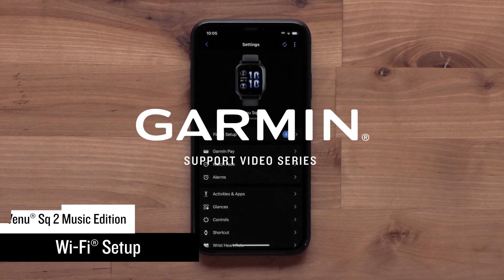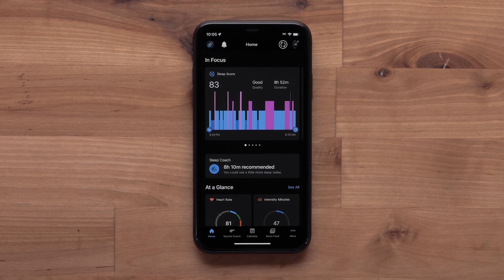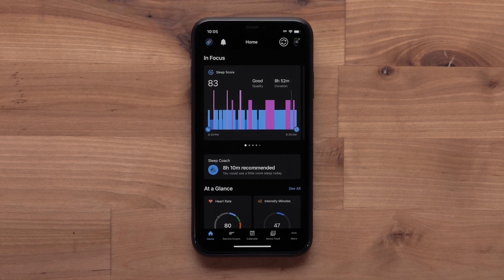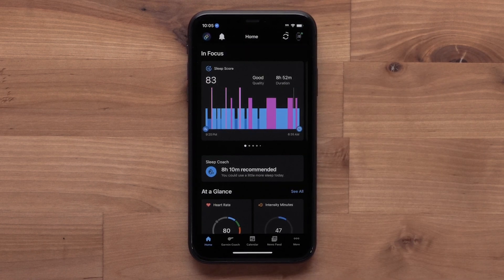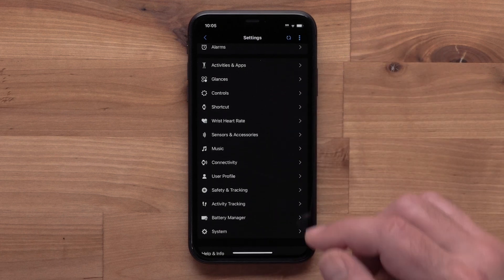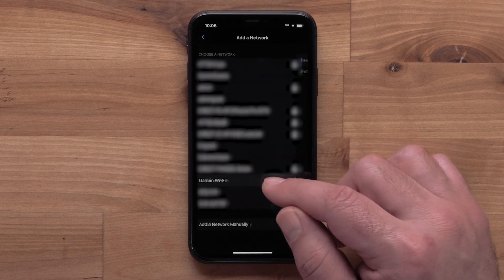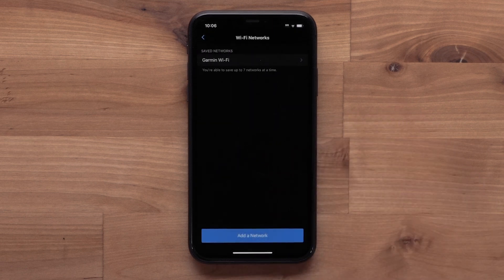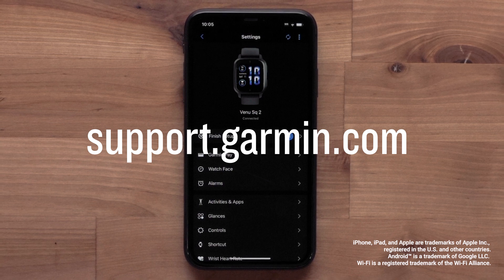Garmin Support | Venu® Sq 2 Music | Setting Up Wi-Fi®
Learn how to set up a Wi-Fi® connection for your Venu® Sq 2 Music smartwatch.